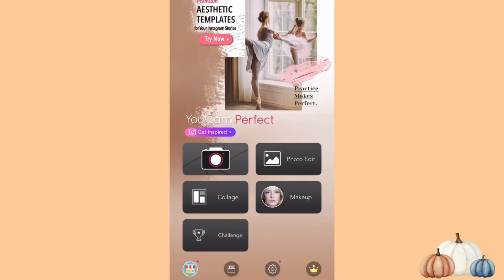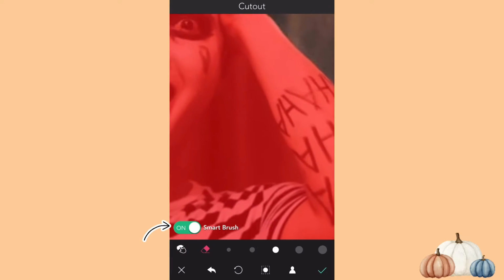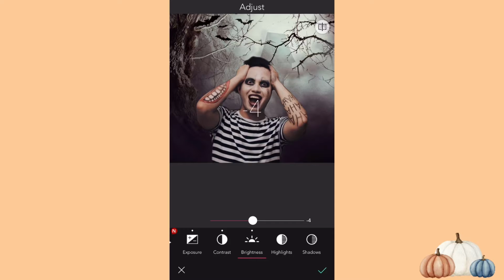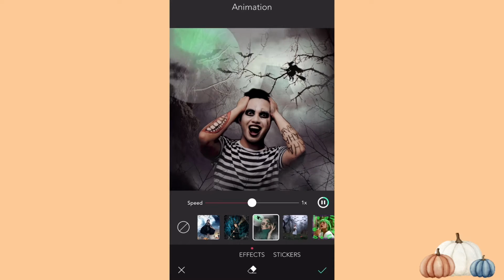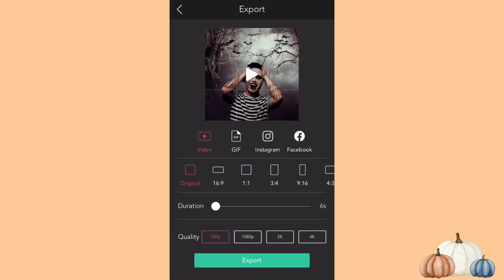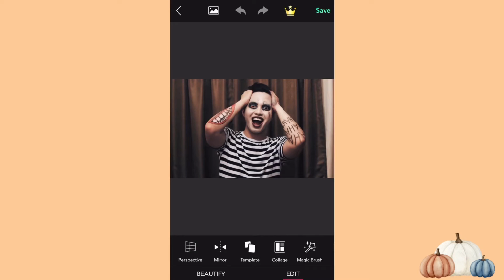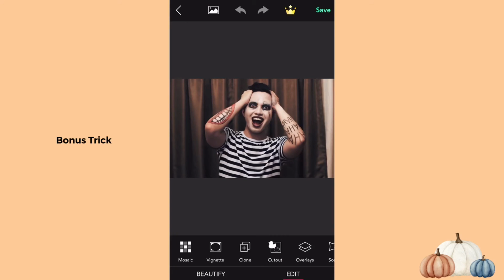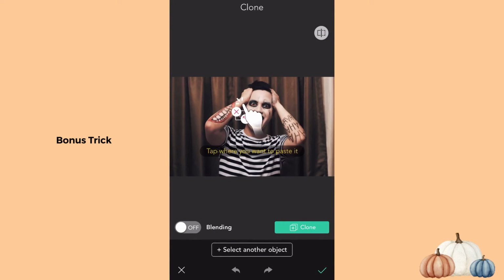Halloween Animation | Backgrounds and Stickers | Photo Editing Tutorial | Youcam Perfect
More amazing photo tutorials can be found at the official YouCam Perfect social Channel:

Make your halloween photos stand out with these amazing halloween themed backgrounds and stickers!